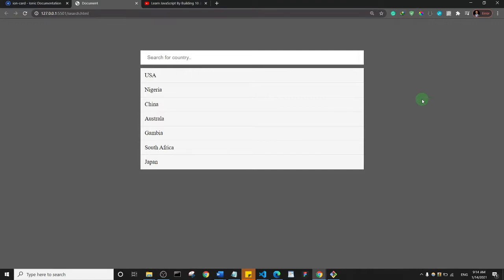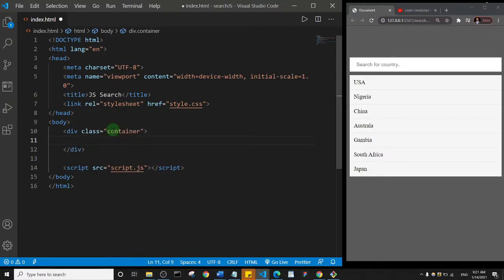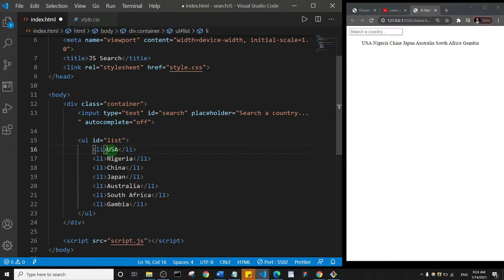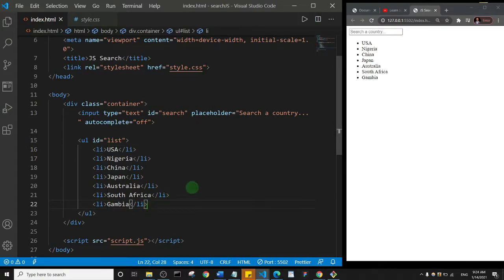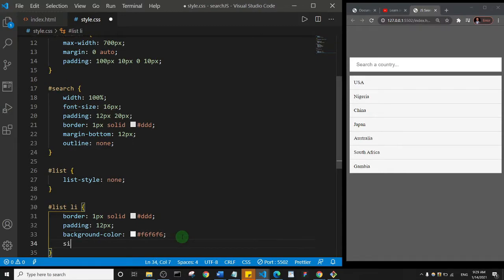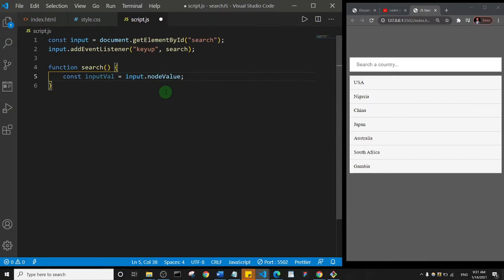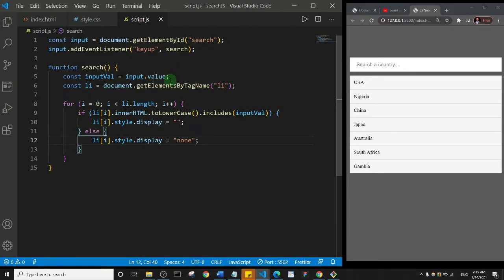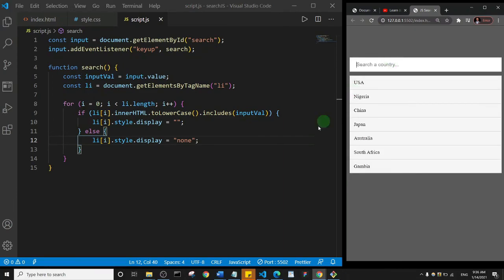Build a Javascript Search Filter | No Page Reload